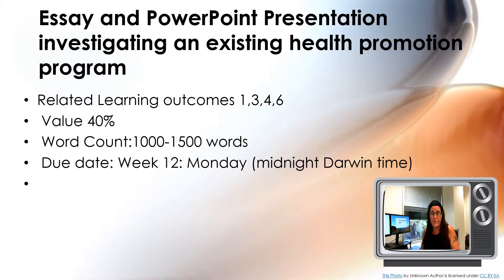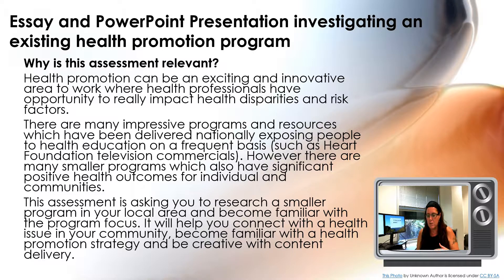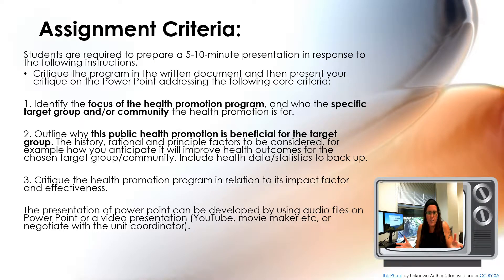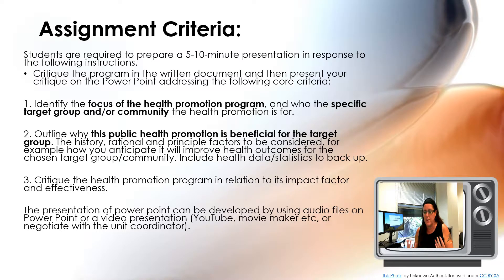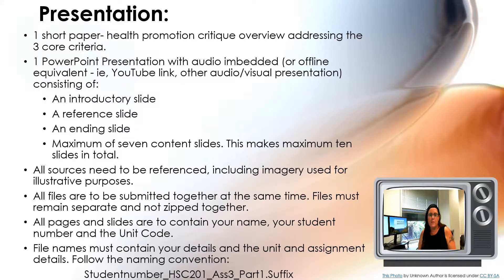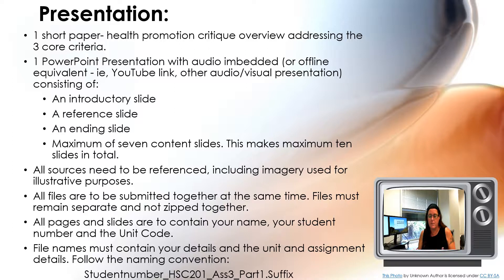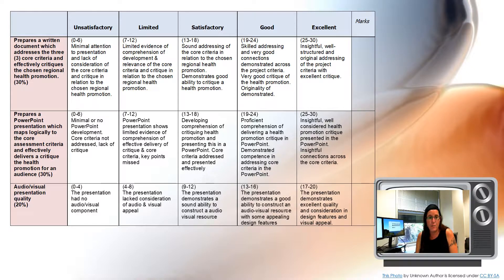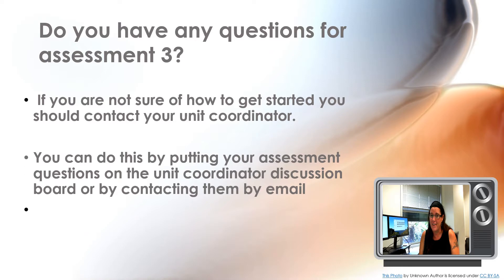HSC201 Assessment 3 Overview